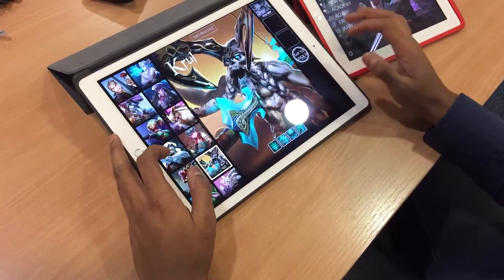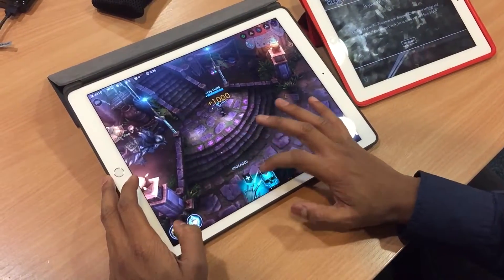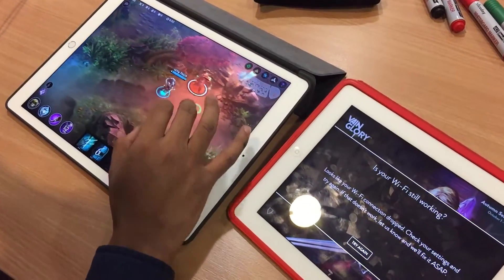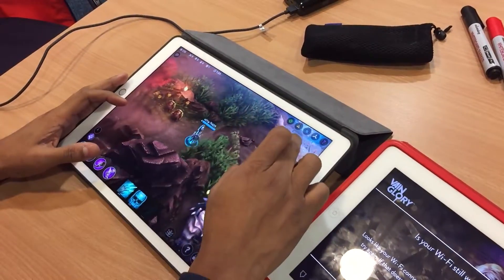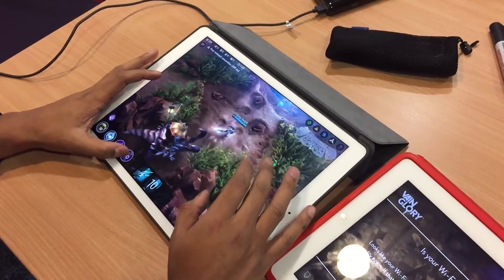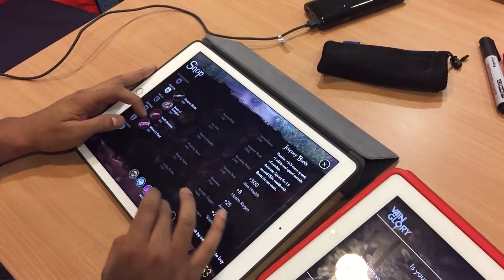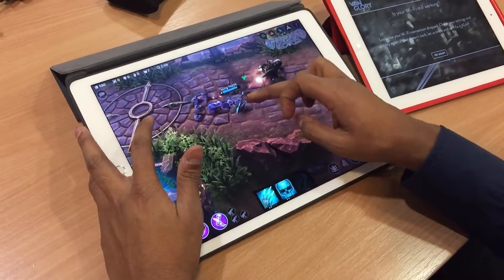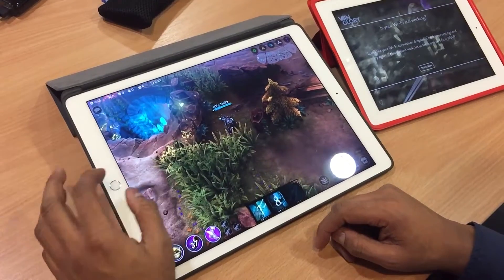Vainglory on the new iPad Pro!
Small video taking a look at Vainglory on the big screen, the iPad Pro.